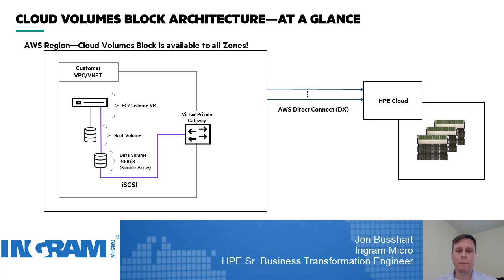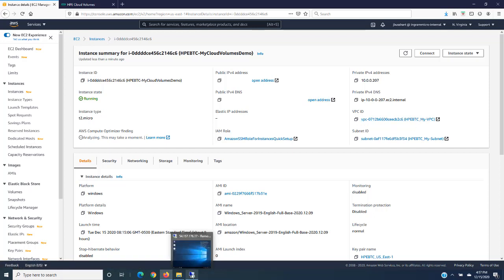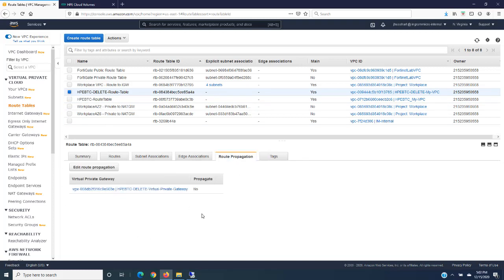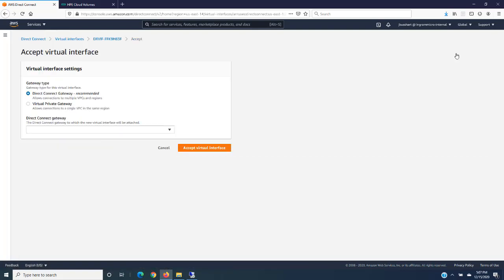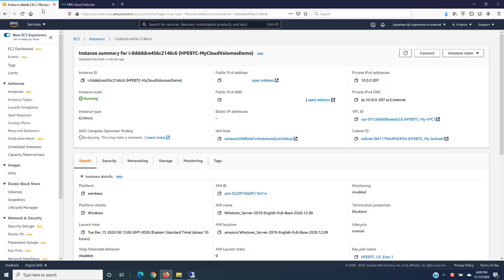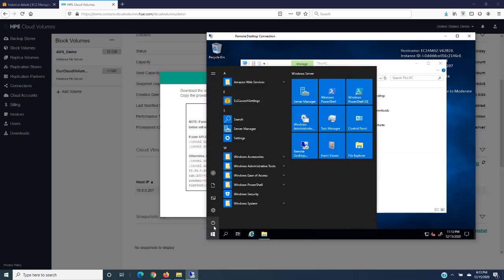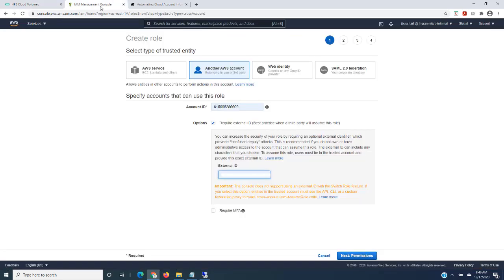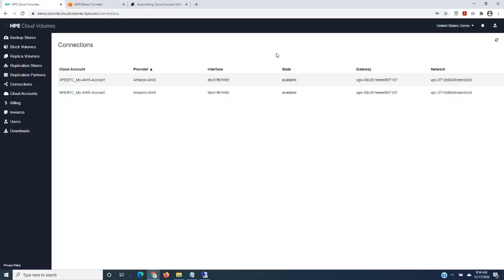HPE Cloud Volumes: Cloud Volumes Block Storage with AWS